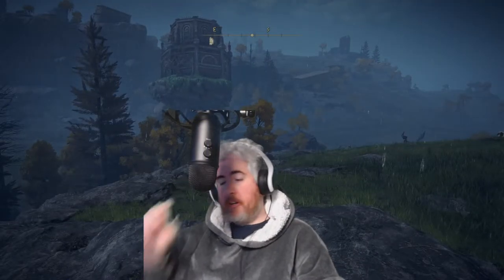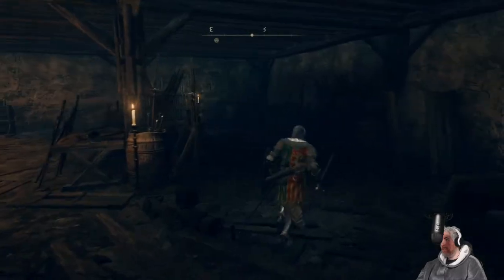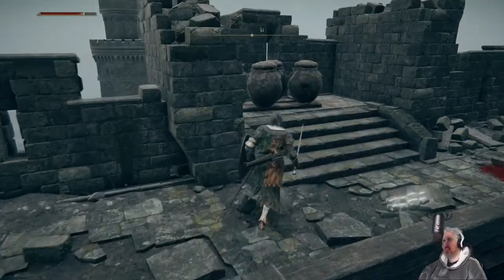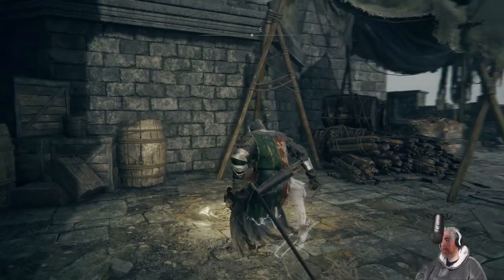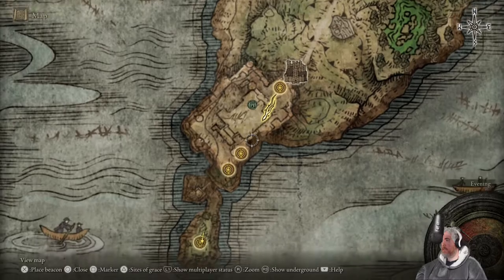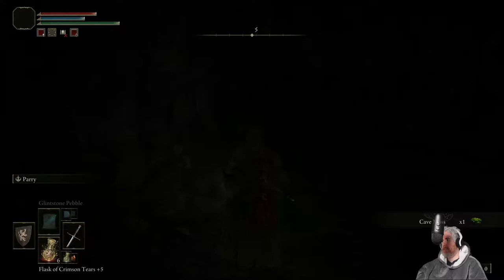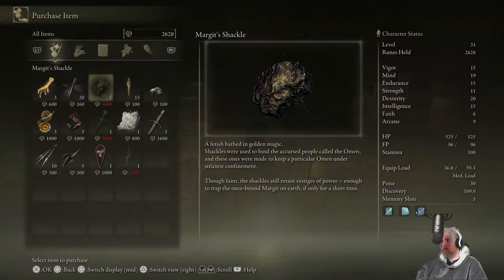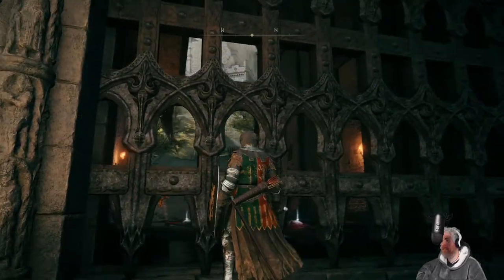Foley Plays Elden Ring for a good bit more | Part 3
Will we make any progress this time? lol. lmao. Starts at 0:10